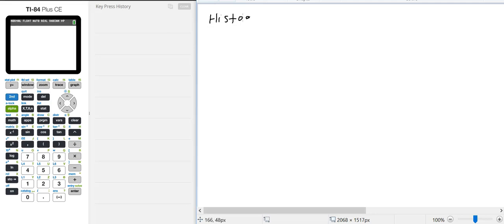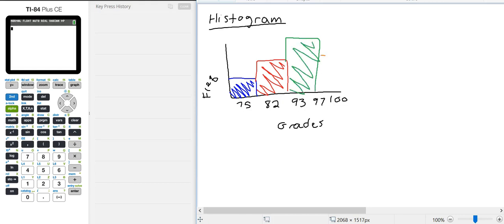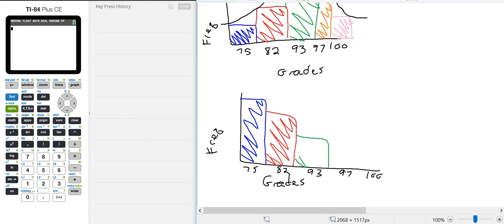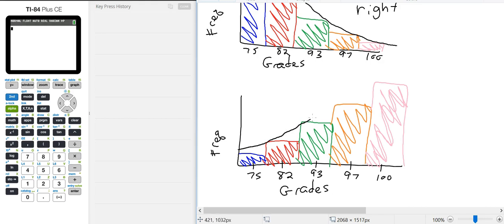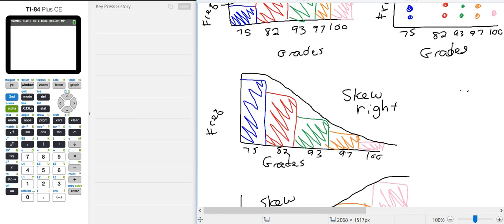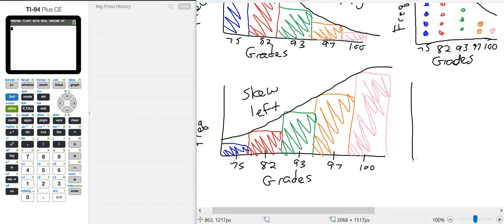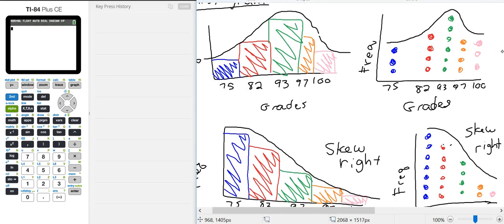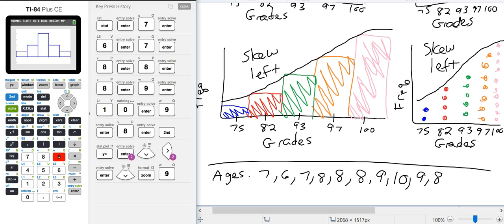Histograms, Dot Plots, Normal Distribution, and Skew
This video will teach you about histograms, dot plots, normal distribution, and skew. On the New York State Common Core Algebra 1 Regents Examination you may be asked to read or create a histogram or a dot plot, and you will need to understand normal distribution and skew.